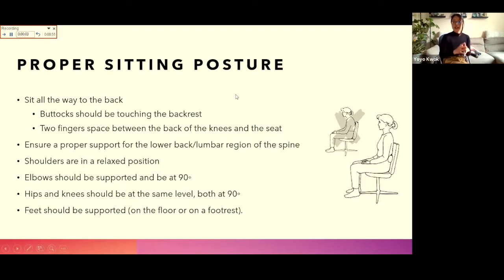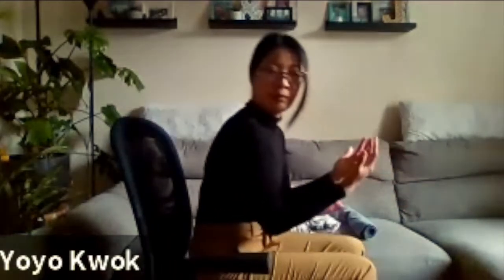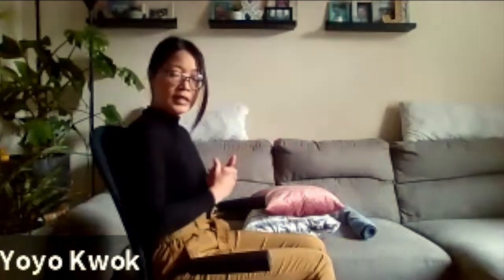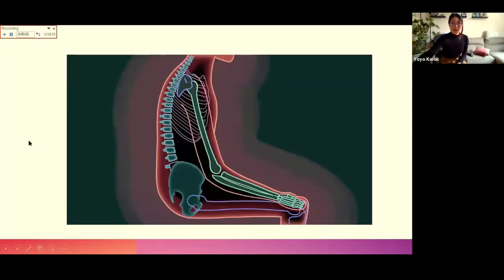Anglophone Community, 22 april 2021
Rencontre de la communauté qui s'est tenue le dans le cadre des Après-cours FGA. Voir l'article complet sur le blogue